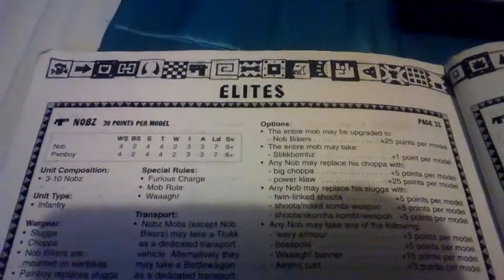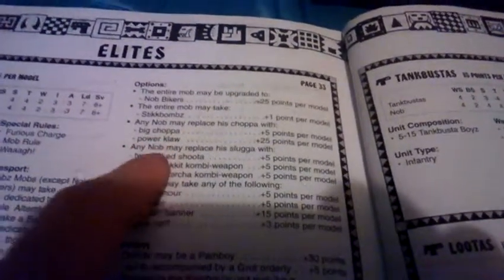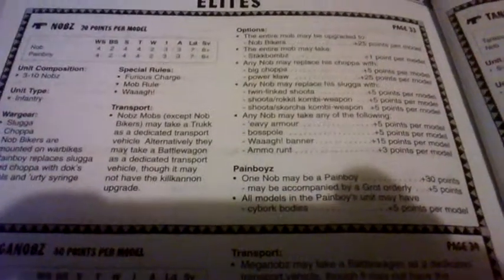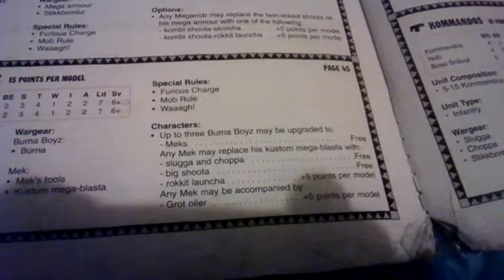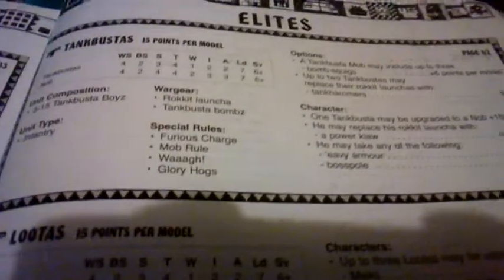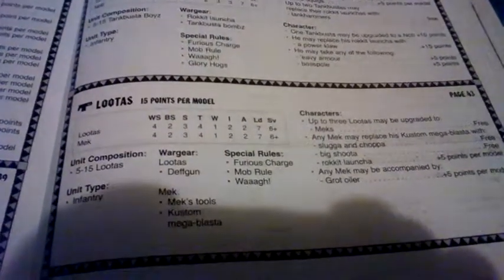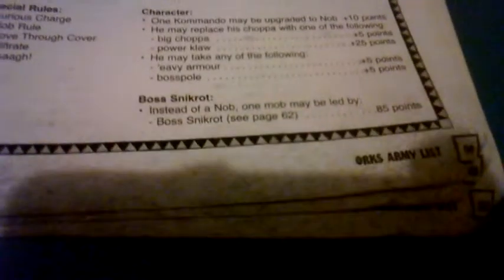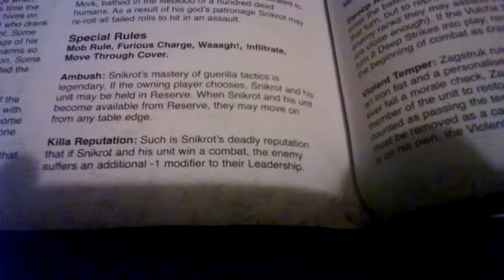Tactica Imperialis Codex Analysis: Orks Pt.2 Elites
Welcome to the 2nd part of my analysis of the Ork codex. This video looks at the Elites section, from the shooters in the Lootas to the combat power of the Meganobz.

Next: Ork Troops, and the big announcement!